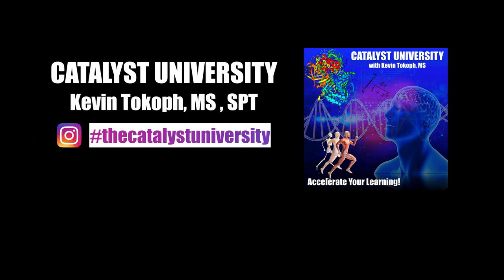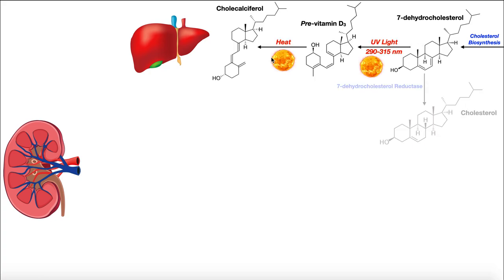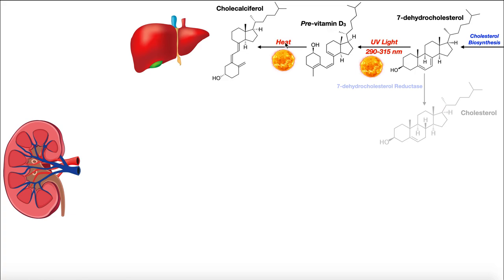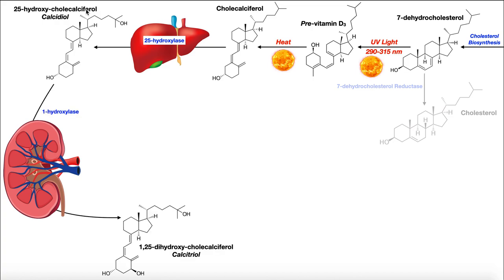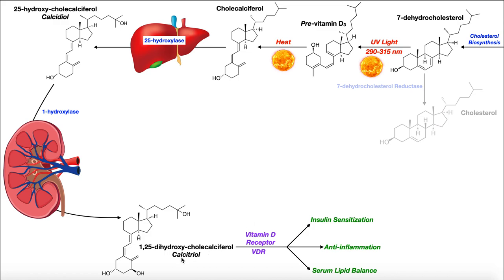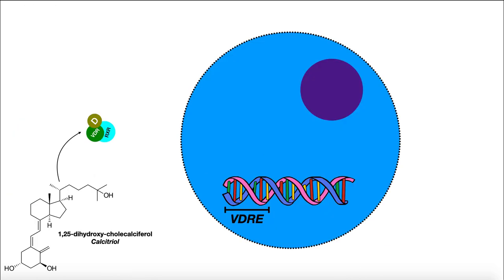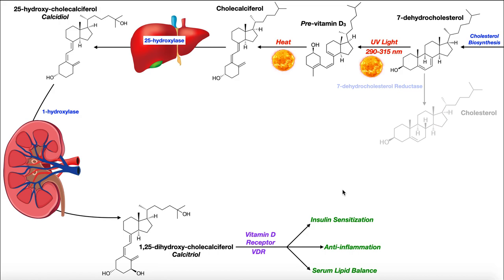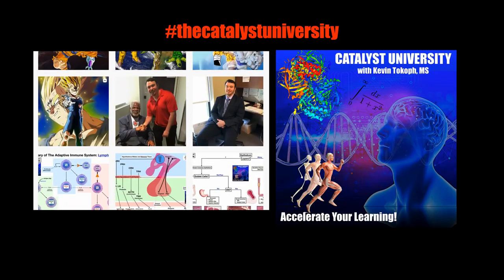Vitamin D | Biosynthesis & the Vitamin D Receptor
In this video, we discuss the biosynthetic pathway for vitamin D and how vitamin D exerts its functions at the gene expression level. We also explore the clinical affect of statin therapy on vitamin D levels.